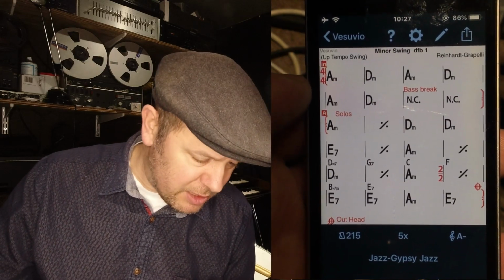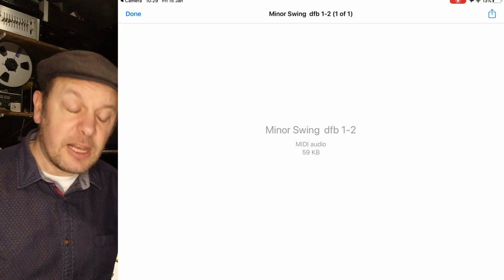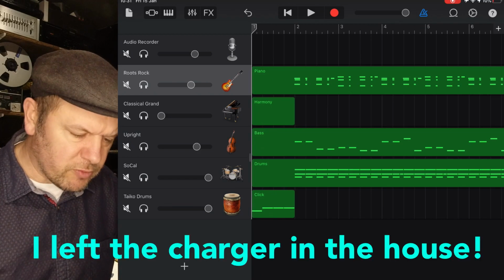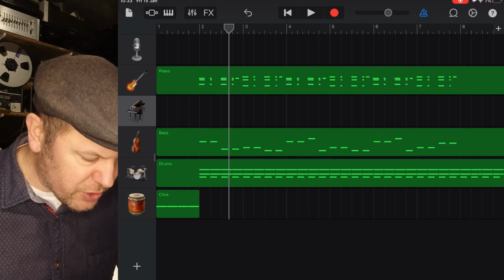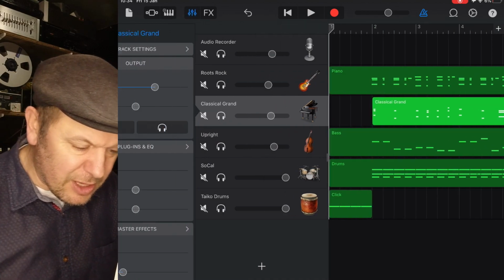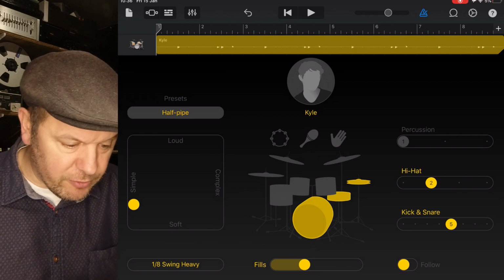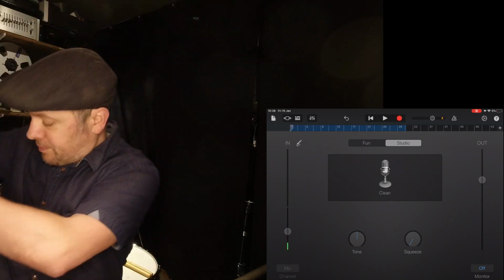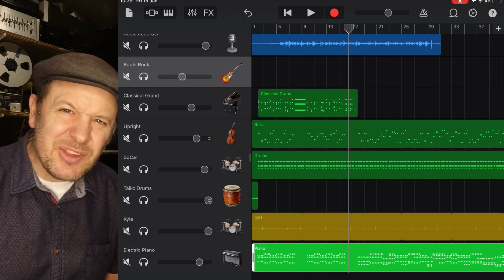Turning iRealPro into iOS GarageBand - using MIDI files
iRealPro is a fantastic application, for backing tracks and practice, whether it’s in your room or out on a solo gig. It’s been my saviour during lockdown in that I’ve been able to busk, and also to do my hospital gig.

But what if you want the playing from iRealPro to be fully editable? Cue.

GarageBand for iOS !

With a simple transfer of a MIDI file from iRealPro, it’ll open up in GarageBand, and while there will be differences in sounds, all the notes will be fully editable and of course you can keep adding tracks, including live instruments...

The fun goes on...

As with all my other videos, please consider supporting my channel, so I can keep making videos - you can make a donation at any of the following: